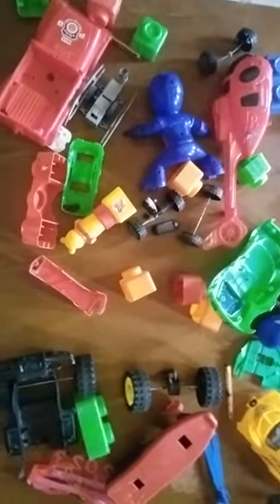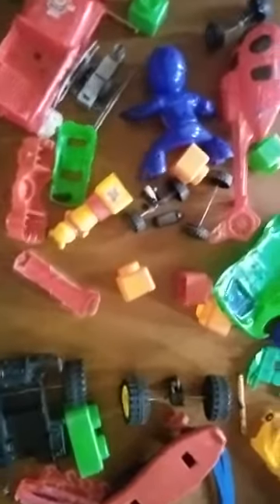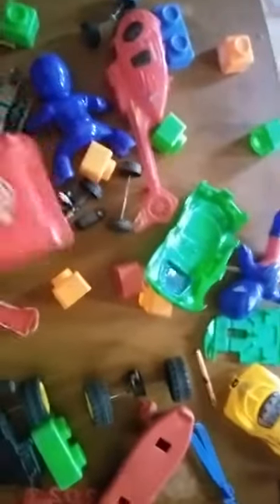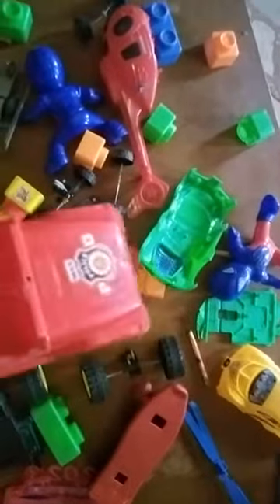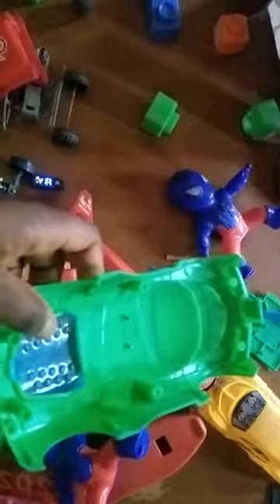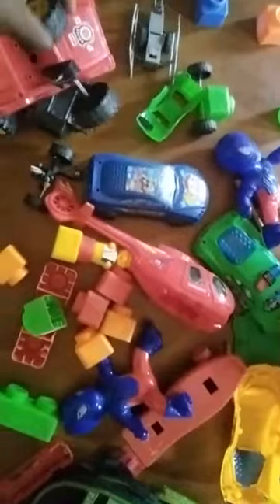What do you do with leftovers of toys?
What do you do with leftovers of your children's toys?
Do you throw them in the bin, keep them or get creative with them? Let's learn from you.

See the need for constant reinforcement...Colour yellow suddenly becoming orange...😆